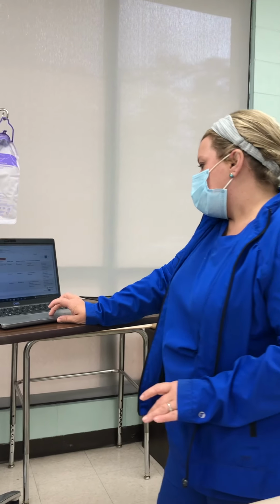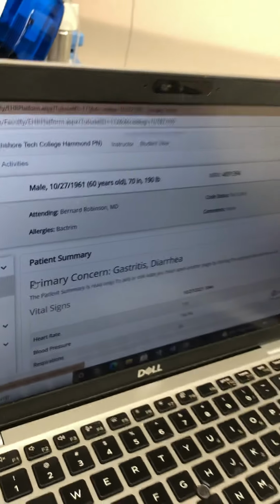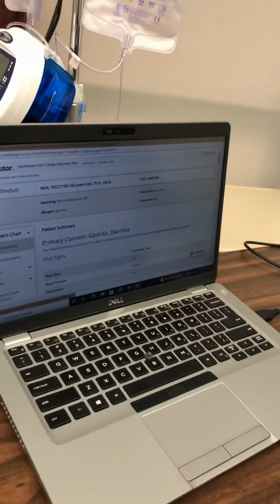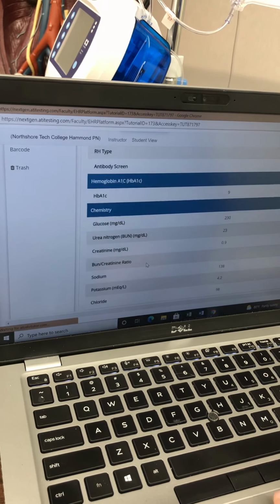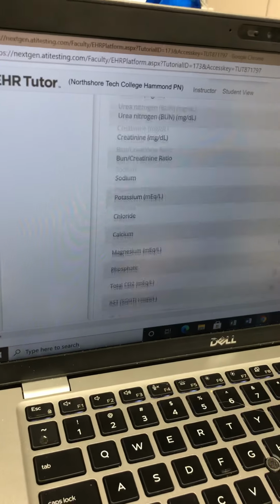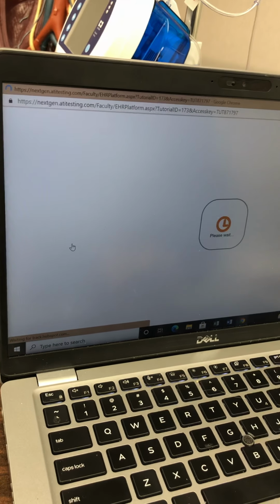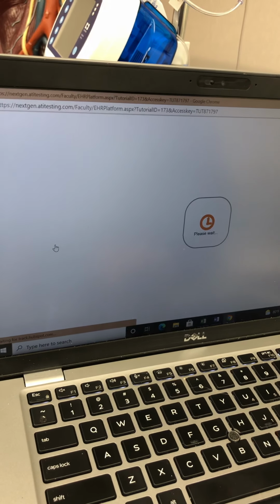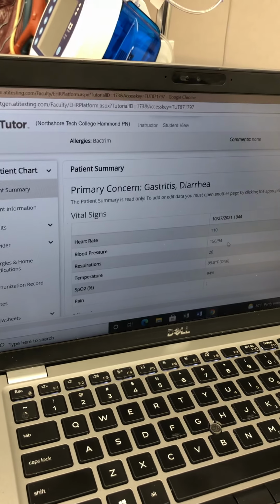Check off expectations-part 1